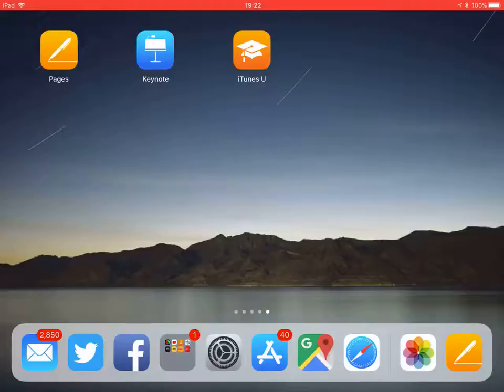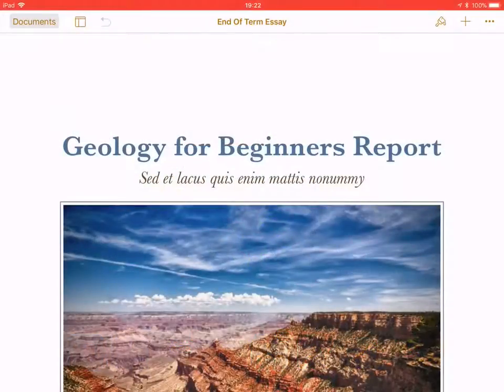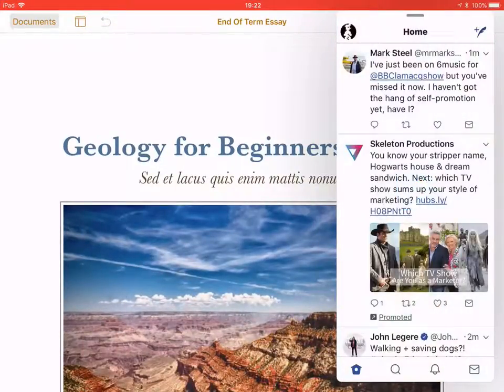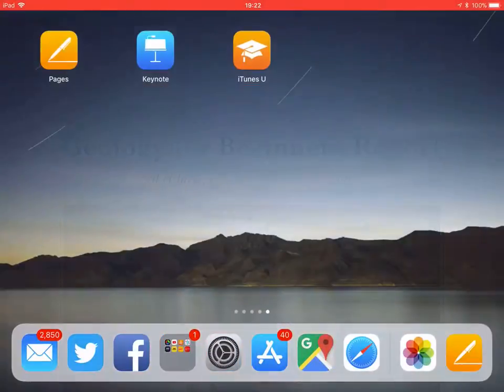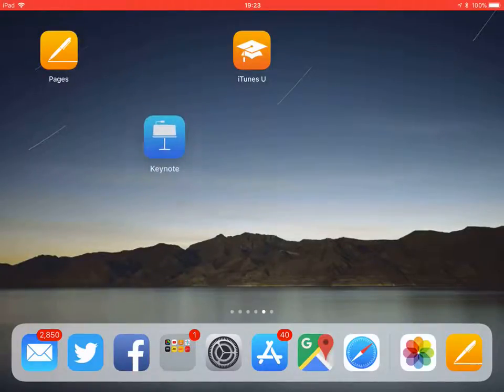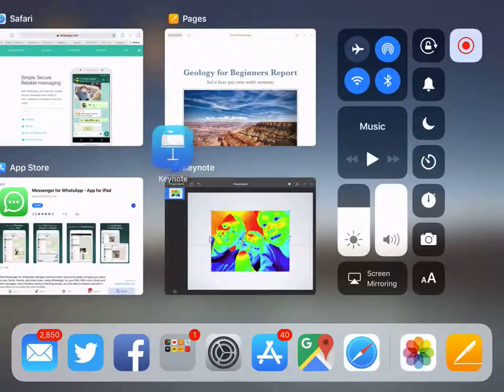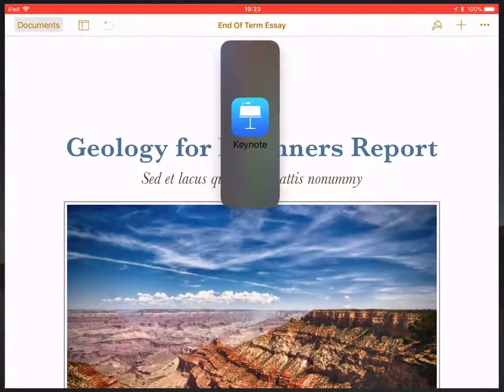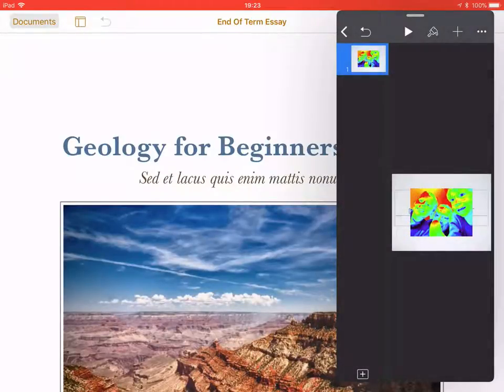Multitask / multitasking in iOS 11 on iPad without the dock...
...because it's not as obvious as it should be!